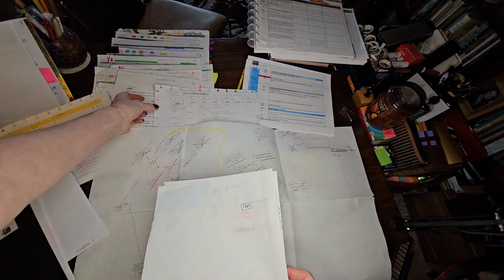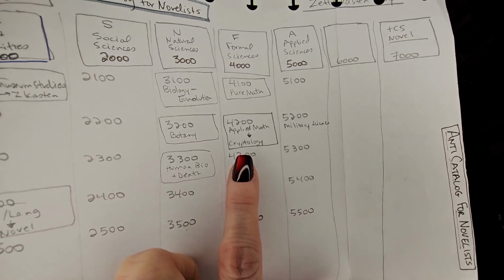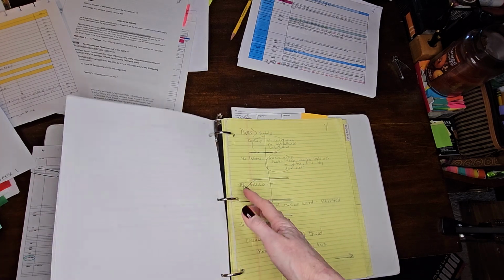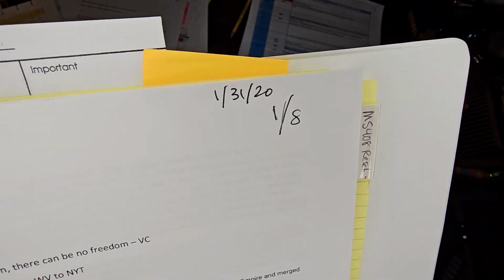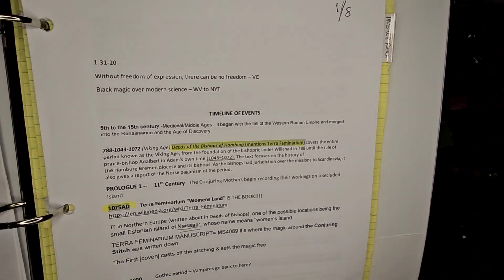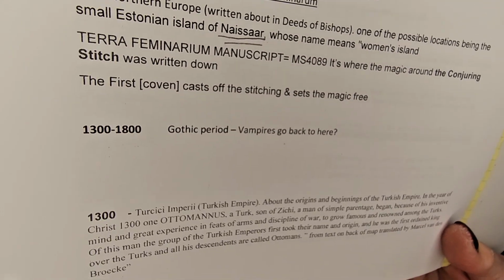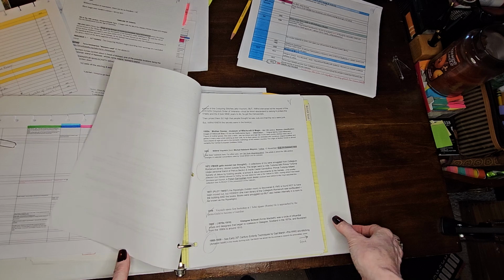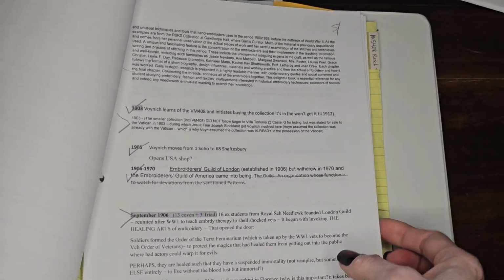Zettelkasten for Fiction Writers - Ep 116 - From writing to digitized timeline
Welcome to the pre-release inside look series for my book:
'Zettelkasten for Fiction Writers: Where Imagination Finds Order'.
NEW word count: 47,010
Be the first to know when I publish the book AND get some AntiMail by sharing your email @

Episode 116 - Ansewring viewer question (Kathleen) about how I digitize my working notes or timeline AND (Jason)  what I will do with my ZK after a book is done!

and watch us collectively write a story over on the LiLLiPub YouTube Channel:

'Zettelkasten for Fiction Writers - Where Imagination finds Order' is a forthcoming book that details a writing system developed by author Victoria Crowder with the mentorship of    / @scottscheper  and / ‪@kathleenspracklen6849‬

James Gardner bravo for breaking down the art of fiction.